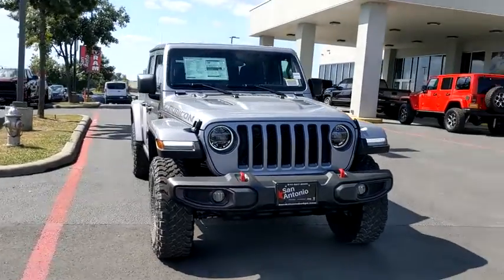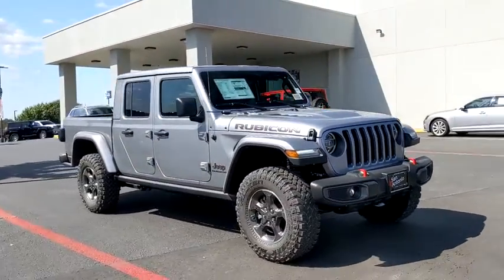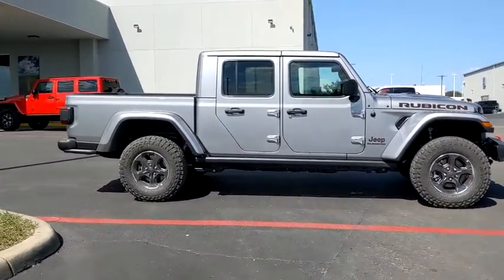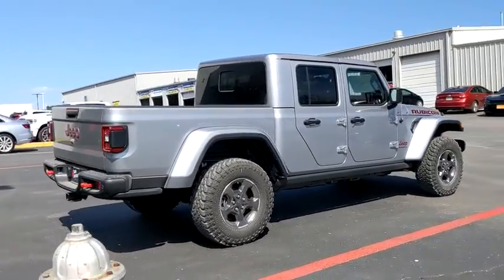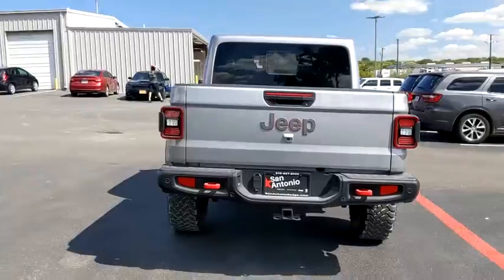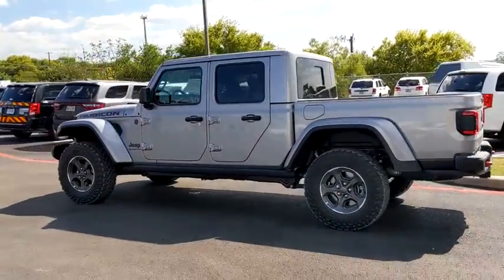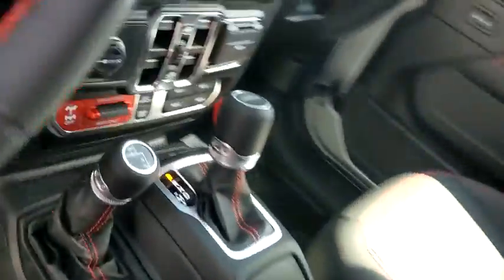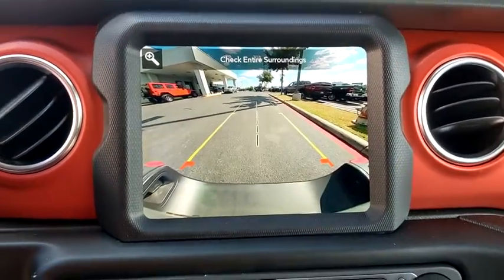2020 Jeep Gladiator Austin, New Braunfels, Boerne, San Marcos, San Antonio, TX L211143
Billet Silver Metallic Clearcoat New 2020 Jeep Gladiator available in San Antonio, Texas at San Antonio CDJR. Servicing the Austin, New Braunfels, Boerne, San Marcos, TX area.

11910 Interstate 35 Frontage Rd

Factory MSRP: $58,070 $1,161 off MSRP! Recent Arrival! Gladiator Rubicon, 4D Crew Cab, 4WD, Billet Silver Metallic Clearcoat, Black Leather, 1-Year SiriusXM Guardian Trial, 240 Amp Alternator, 5-Year SiriusXM Traffic Service, 5-Year SiriusXM Travel Link Service, 700 Amp Maintenance Free Battery, 8.4 Radio & Premium Audio Group, Alpine Premium Audio System, Auto-Dimming Rear-View Mirror, Auxiliary Switch Group, Auxiliary Switches, Blind Spot & Cross Path Detection, Body Color 3-Piece Hard Top, Class IV Hitch Receiver, Cold Weather Group, Daytime Running Lamps LED Accents, Emergency/Assistance Call, For Details, Visit DriveUconnect.com, Freedom Panel Storage Bag, Front LED Fog Lamps, HD Radio, Heated Front Seats, Heated Steering Wheel, Heavy-Duty Engine Cooling, LED Lighting Group, LED Park Turn Lamps, LED Reflector Headlamps, LED Taillamps, No Soft Top, ParkSense Rear Park Assist System, Quick Order Package 24R, Radio: Uconnect 4C Nav w/8.4 Display, Rear Sliding Window, Rear Window Defroster, Safety Group, SiriusXM Traffic Plus, SiriusXM Travel Link, Trailer Hitch Zoom, Trailer Tow Package.brAwards:br  * 2020 KBB.com 10 Favorite New-for-2020 CarsbrbrPlease call today to check extra options and availability. ** Contactless Purchase**, ** Free Home Drop-off **, ** Free Test Drive at Home **, ** Private Dealership Appointments **, ** Virtual Appointments ** , ** Custom Online Financing **.